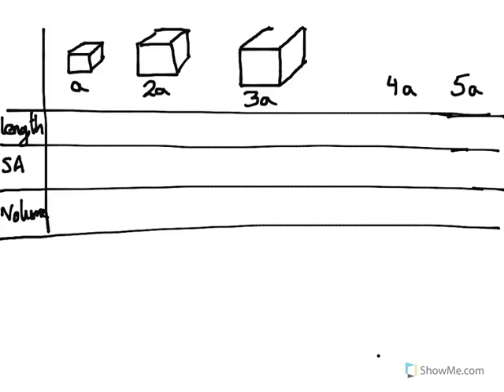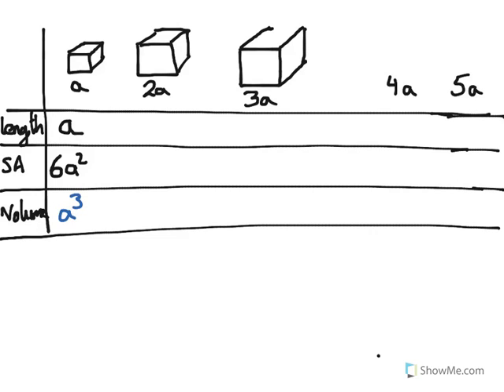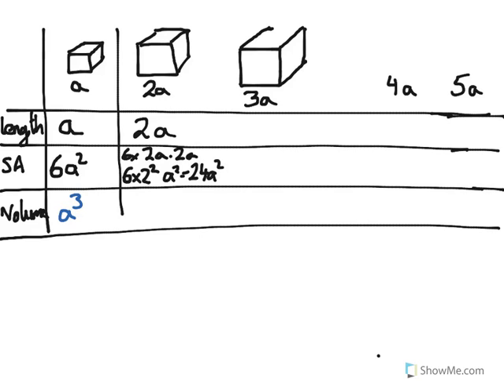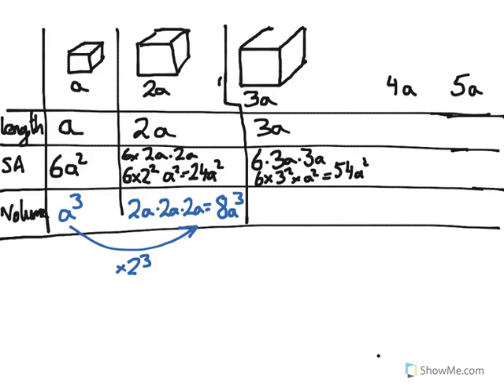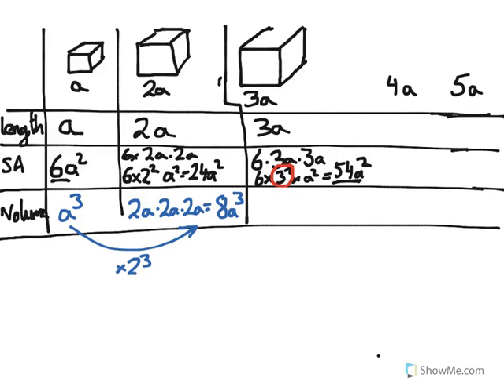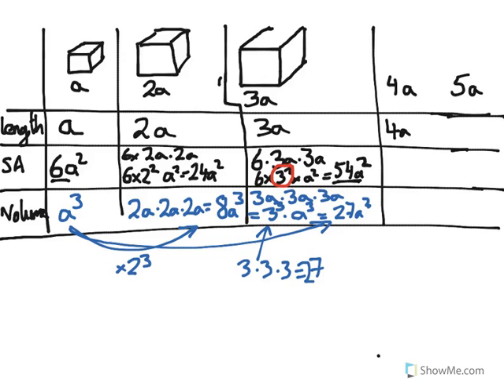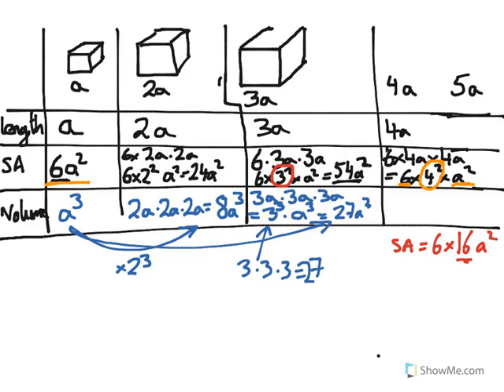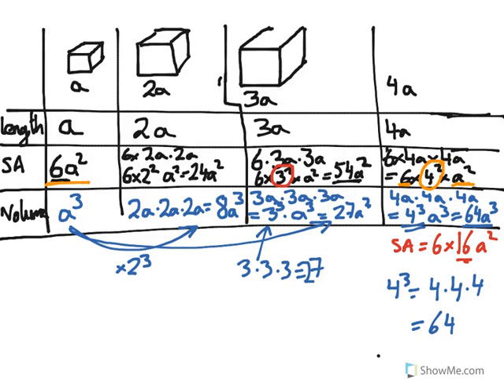Year 8, year 9 Change in surface area and volume of a cube when I double or triple the length